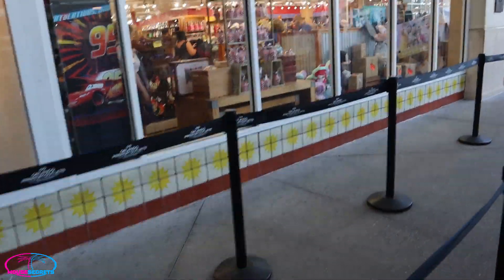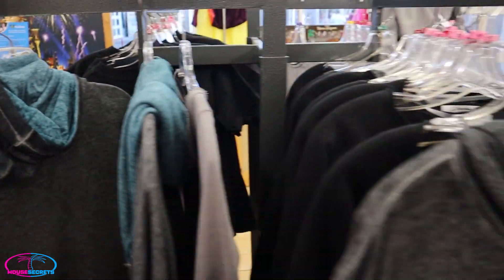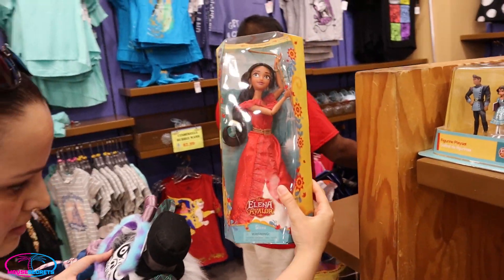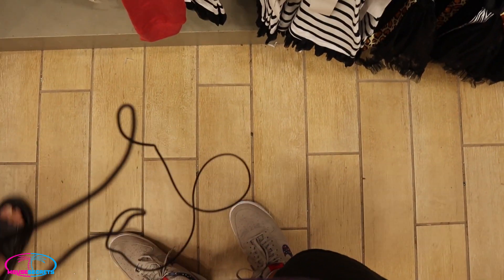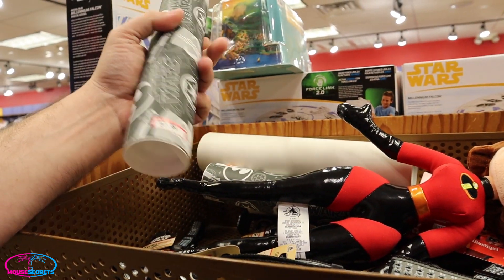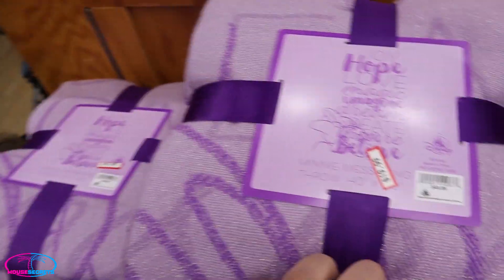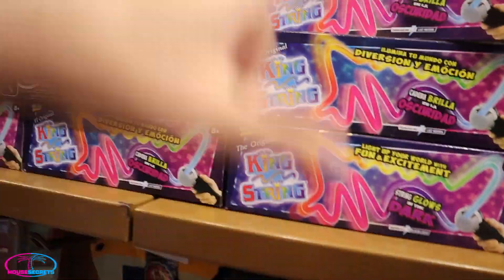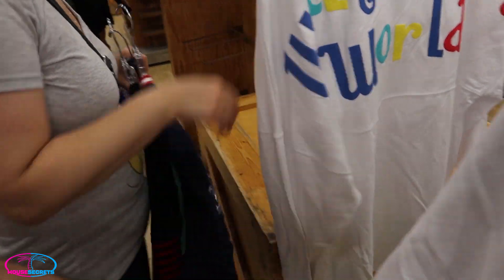Disney Character Warehouse Update 8-26-2019! | Let's See What's New!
In this video we head over to Disney's Character Warehouse on Vineland to see what's new!
Come and check it out! Please give it the big thumbs up, subscribe if you are new to the channel and hit the bell notification icon so you will be notified every time we upload new videos!

Here are links to some of our most recent videos.

Join our new Facebook group!  It's and amazing community of Disney lovers!